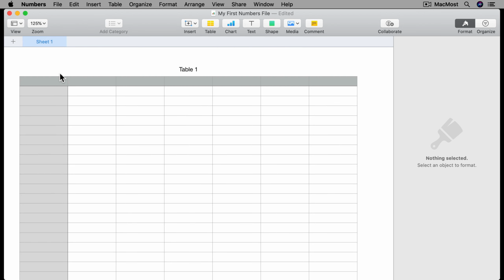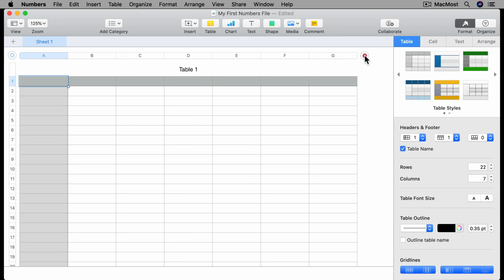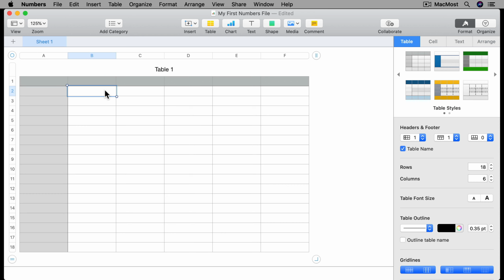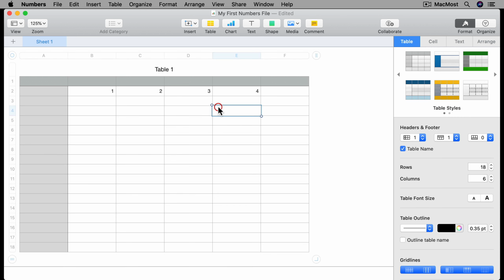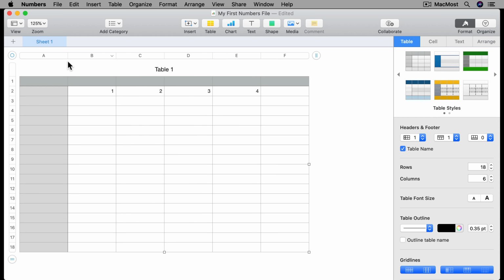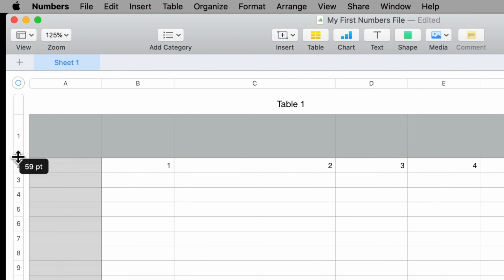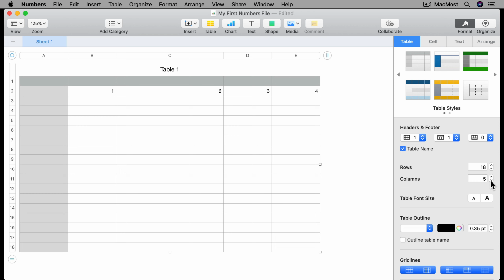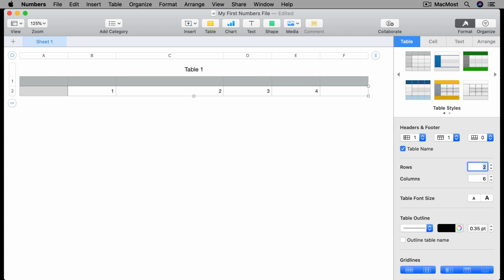MacMost Numbers Course Lesson 5 – Tables